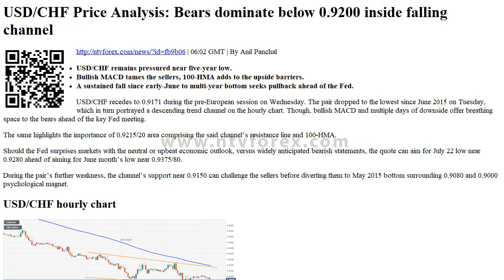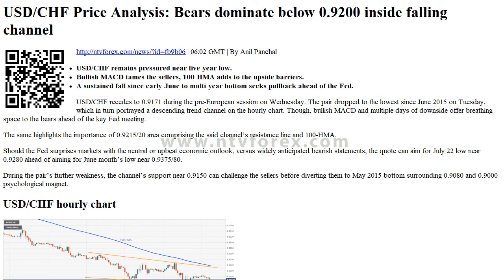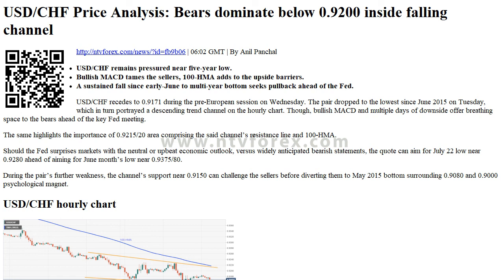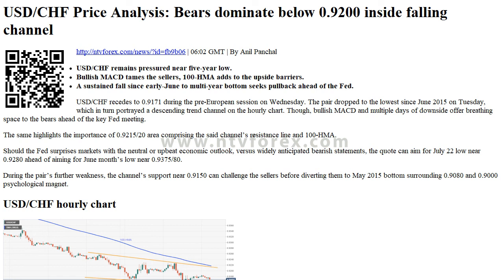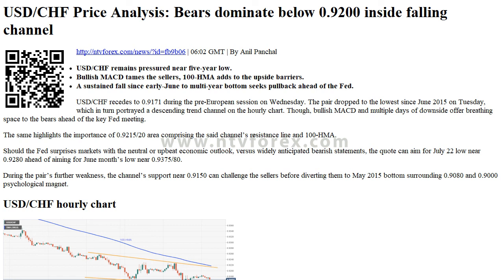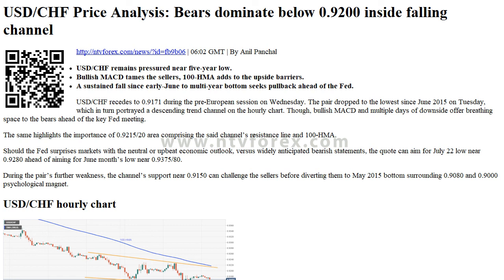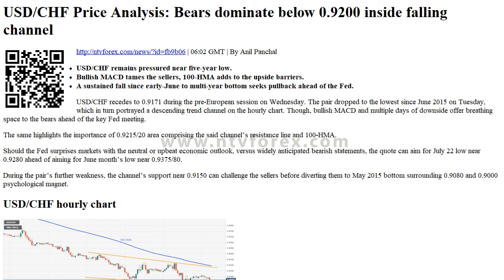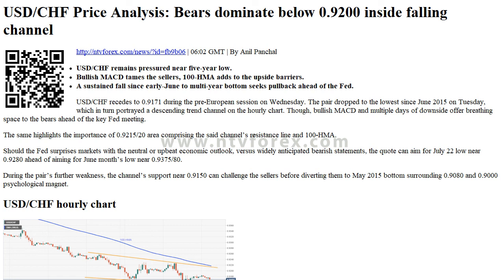USD CHF Price Analysis Bears dominate below 0.9200 inside falling channel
. 06 02 GMT . By Anil Panchal . USD CHF remains pressured near five year low. Bullish MACD tames the sellers, 100 HMA adds to the upside barriers. A sustained fall since early June to multi year bottom seeks pullback ahead of the Fed. USD CHF recedes to 0.9171 during the pre European session on Wednesday. The pair dropped to the lowest since June 2015 on Tuesday, which in turn portrayed a descending trend channel on the hourly chart. Though, bullish MACD and multiple days of downside offer breathing space to the bears ahead of the key Fed meeting. The same highlights the importance of 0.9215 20 area comprising the said channel s resistance line and 100 HMA. Shoul...